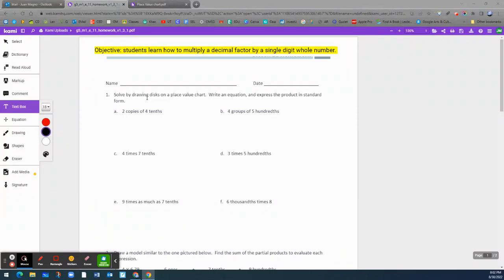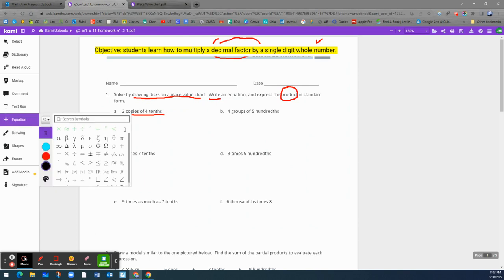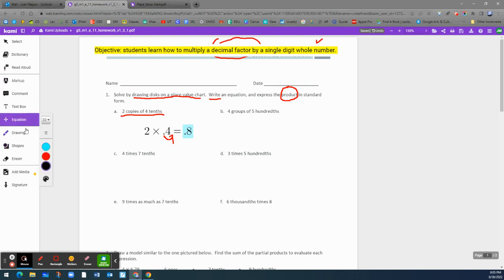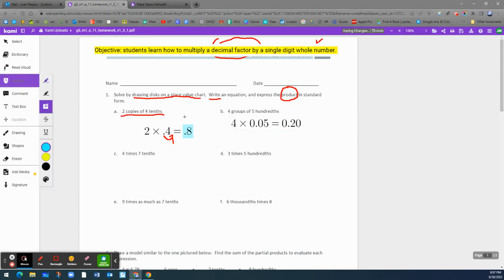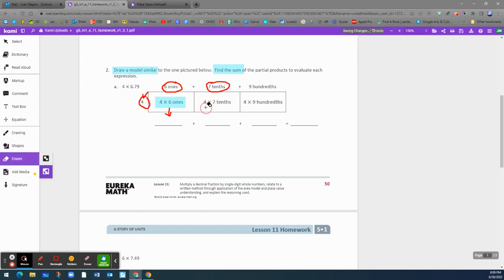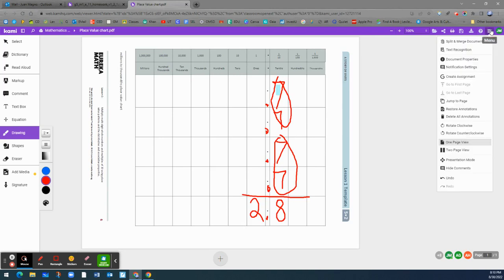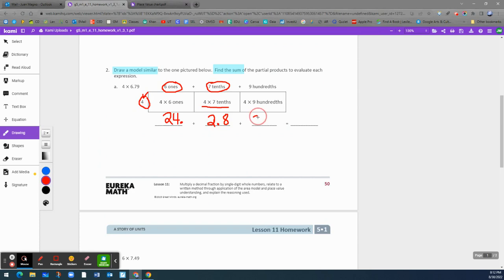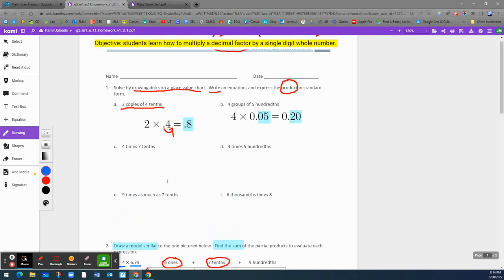Multiplying a decimal times a whole number M1L11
Multiplication, decimals times a whole number,